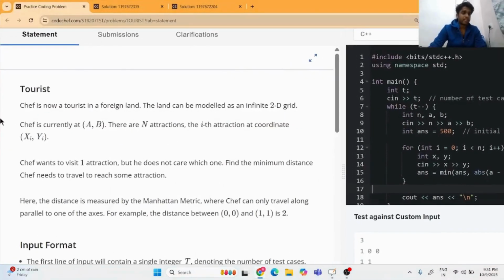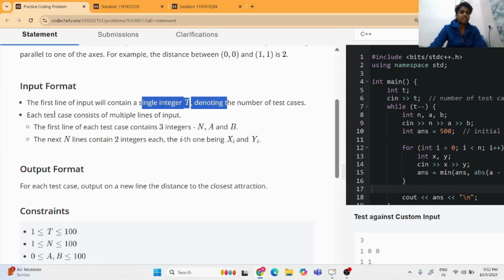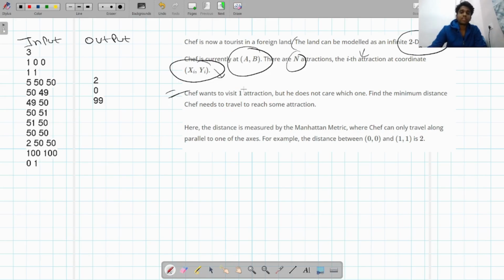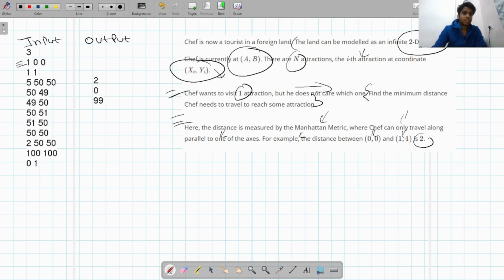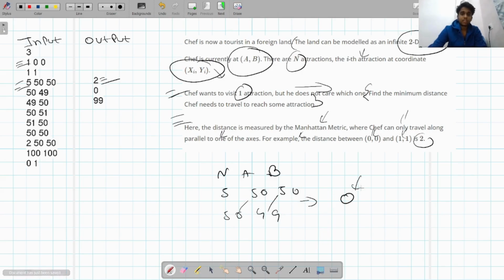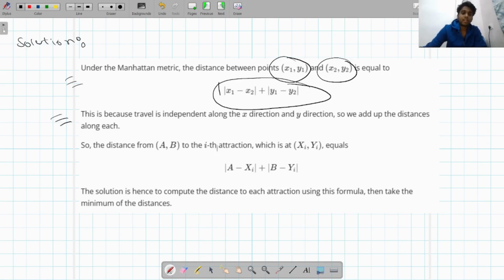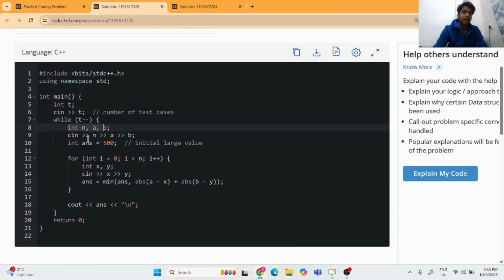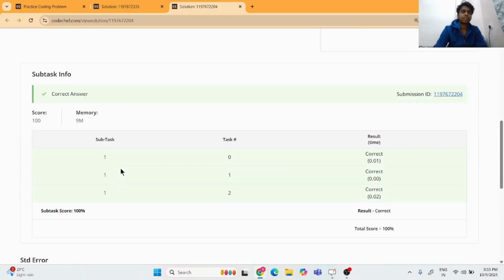Tourist | Starter 207 | CodeChef Official Solution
Perform logical operations on strings or sequences as per the given rules. A simple implementation and observation.